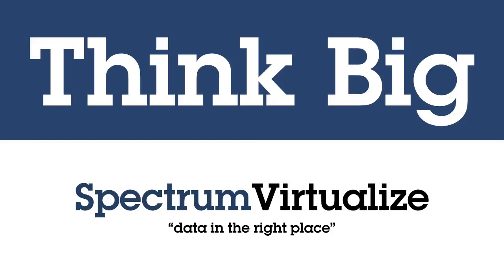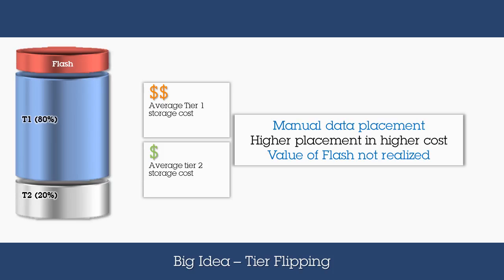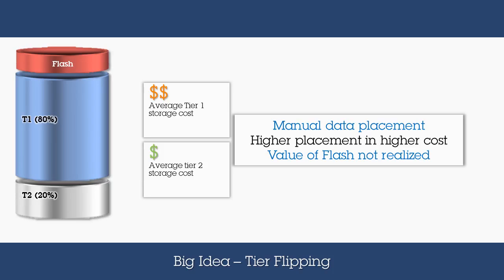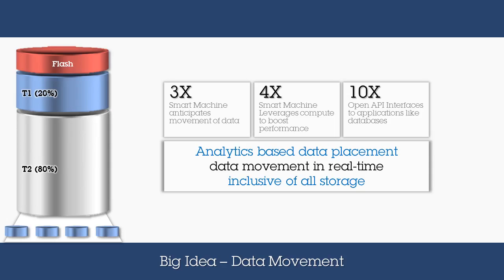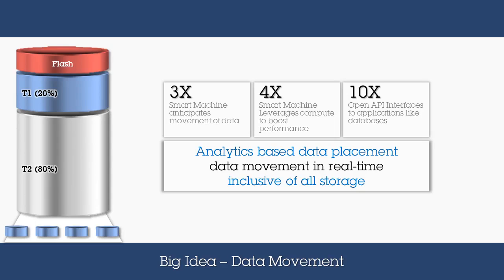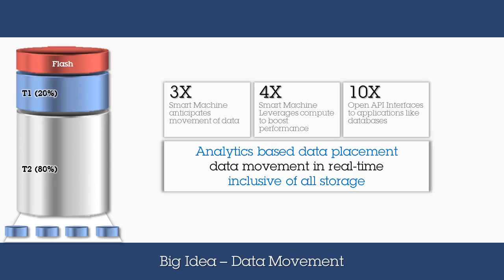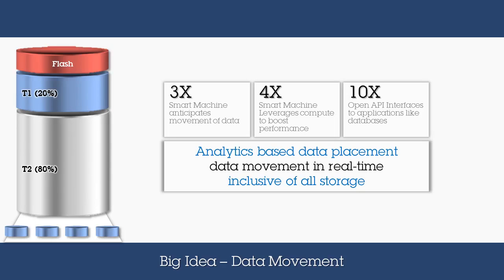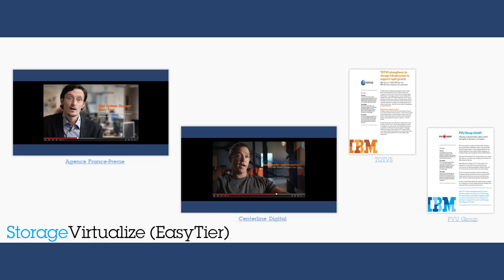Take 5 Think Big Spectrum Virtualize Part 2